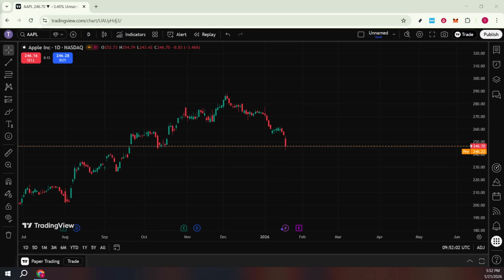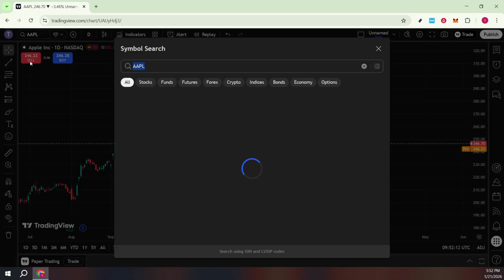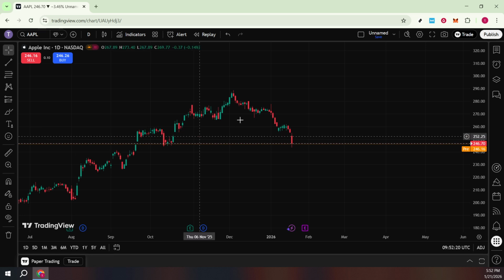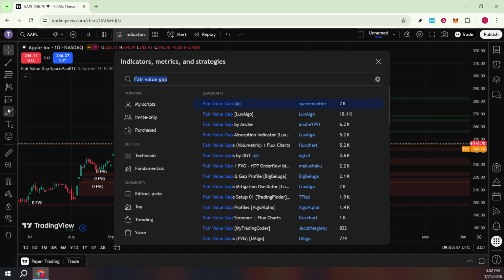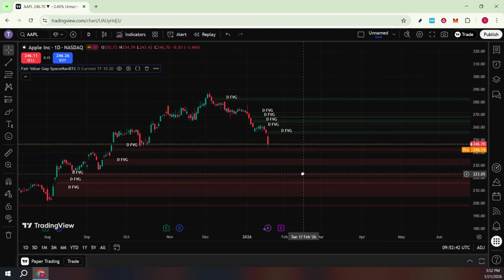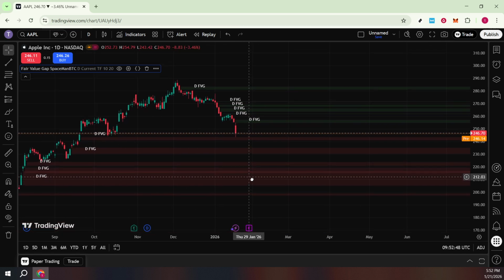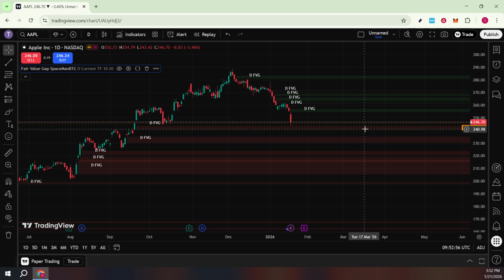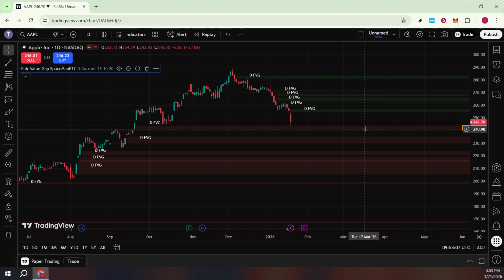How To Use Fair Value Gap Indicator On TradingView [2026 Guide]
How To Use Fair Value Gap Indicator On TradingView